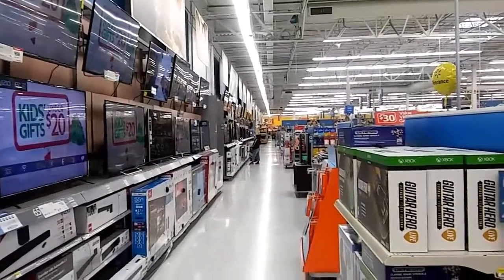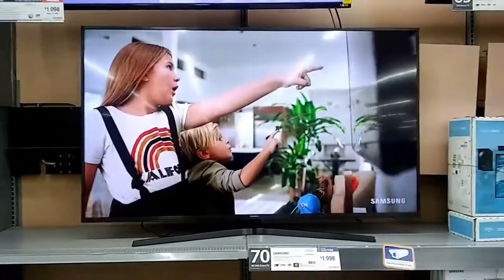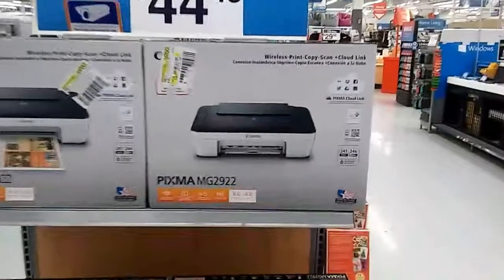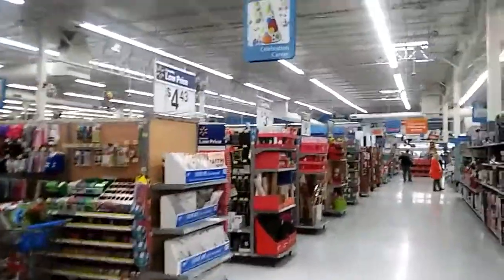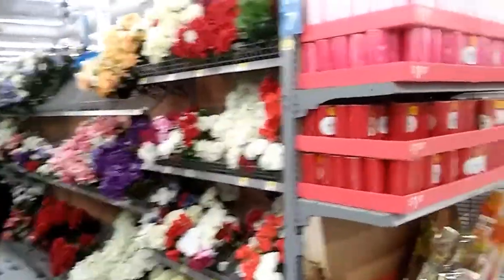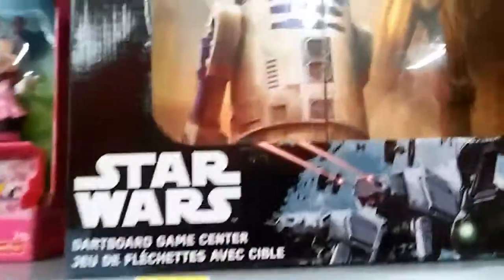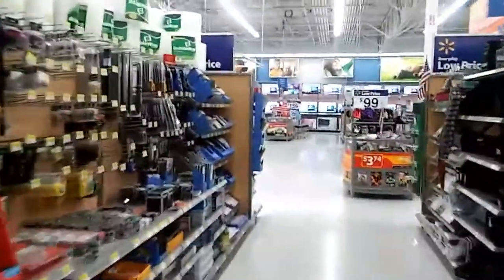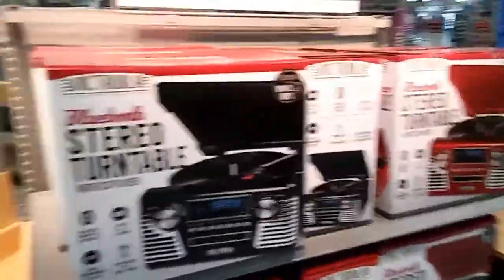STUFF...LOTS OF STUFF!!! Christmas...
rusty78609...I did this video in "STUFF CITY USA"...get back on the "HAMSTER WHEEL"...